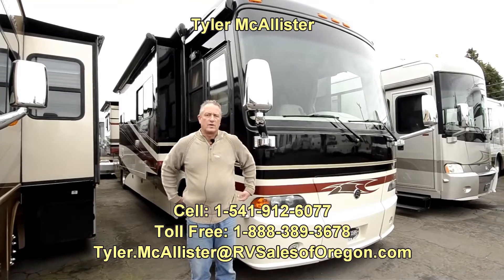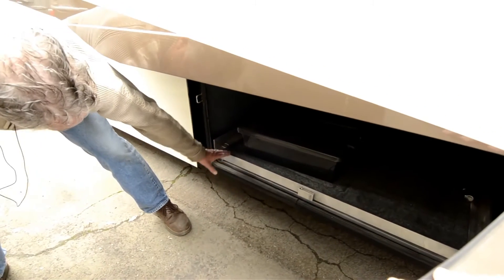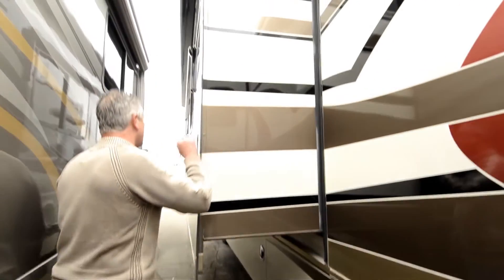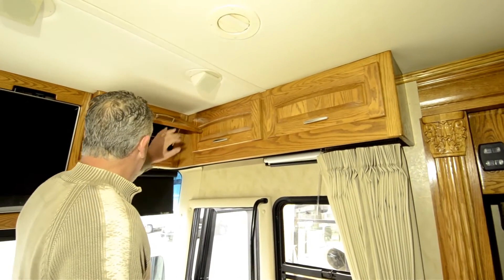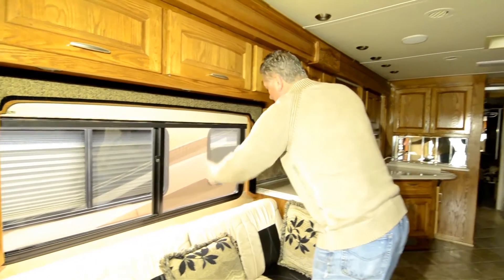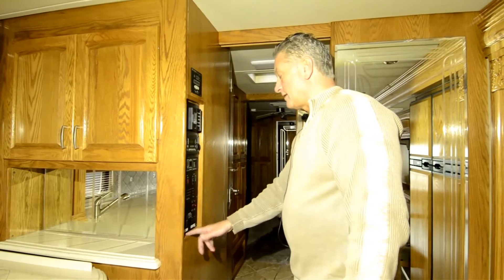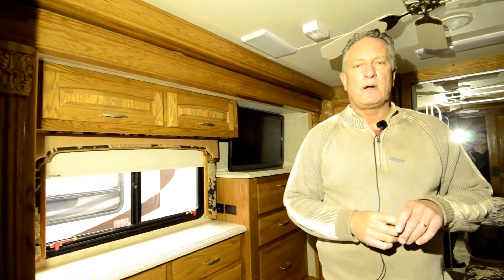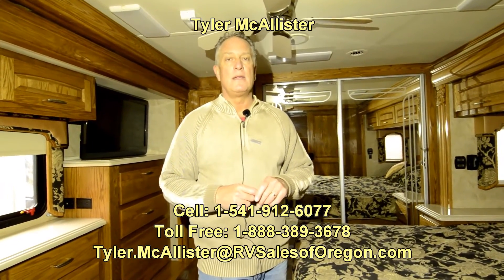RV Sales of Oregon 2008 Holiday Rambler Scepter STOCK# CA2065